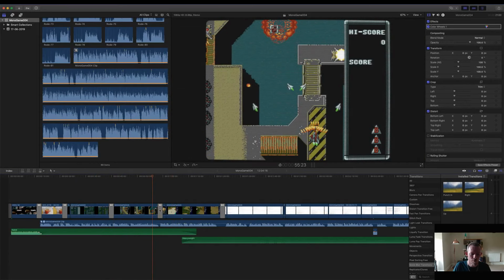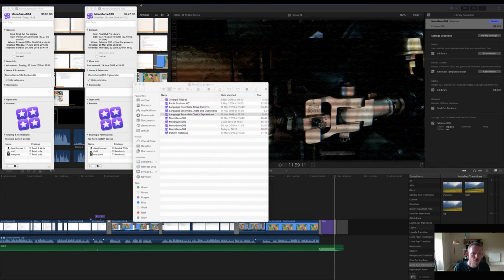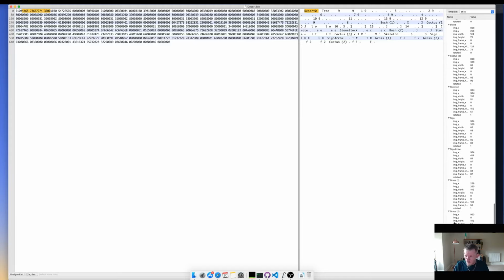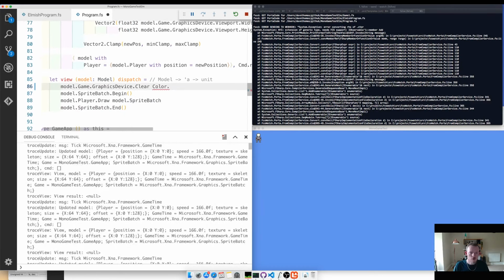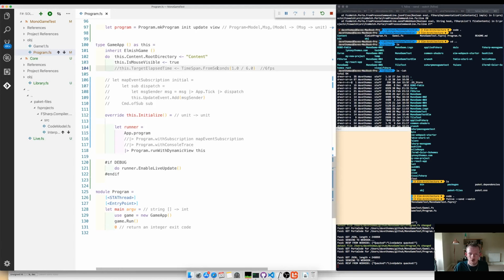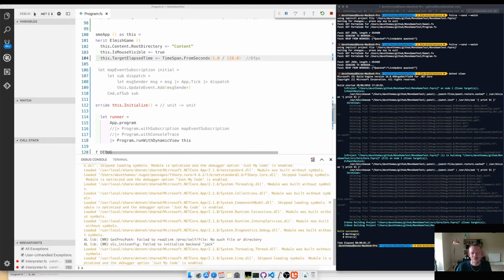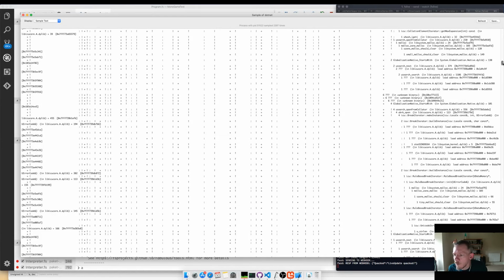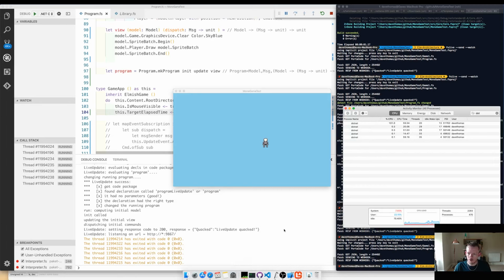Live Stream from June 2019 which was a Patreon exclusive live stream.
In this livestream I explain a bit of the process I go through when making my videos.  I also go through some code finishing off one of the MonoGame videos, finally I continue with the elmifishication of MonoGame which I started in the previous livestream.